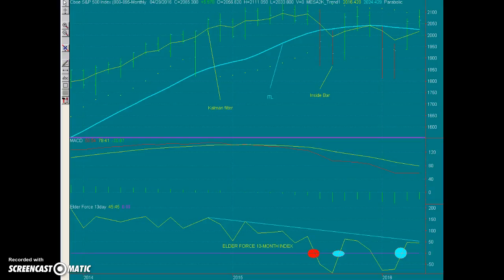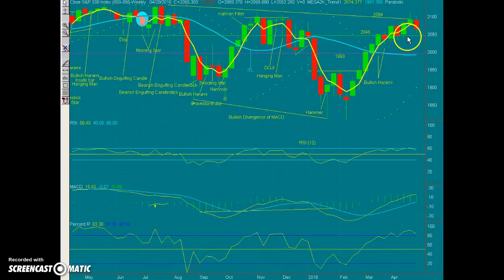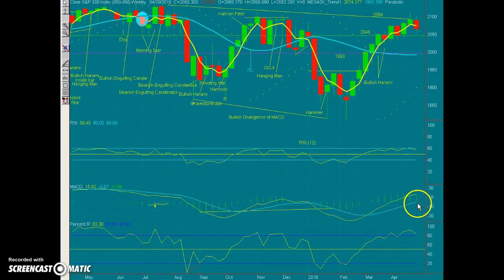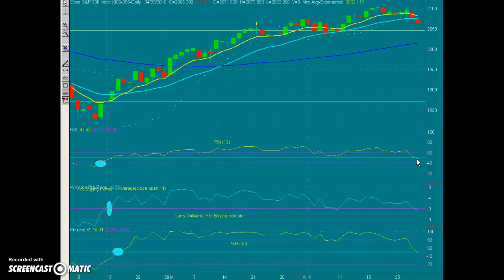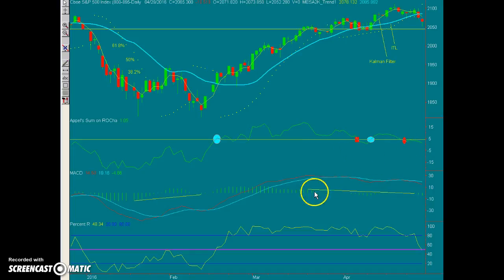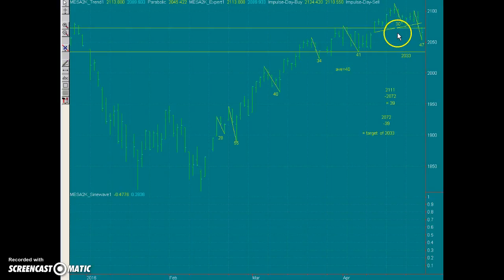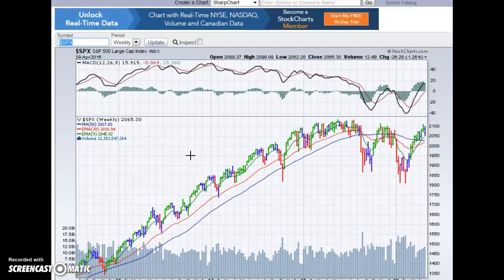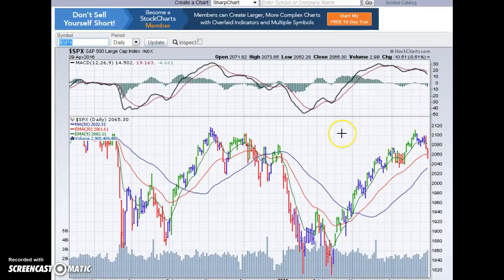Look at the Market for Week ending April 29th, 2016